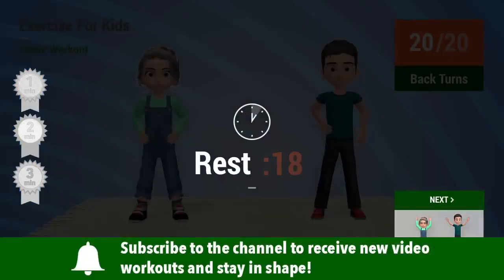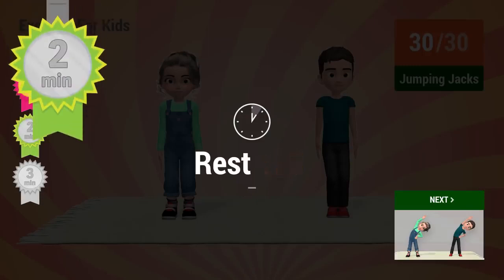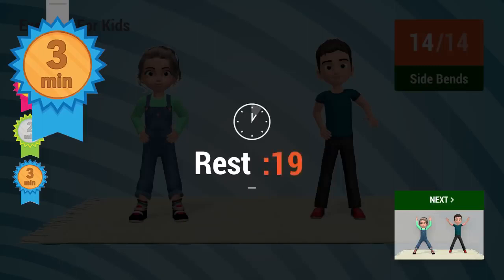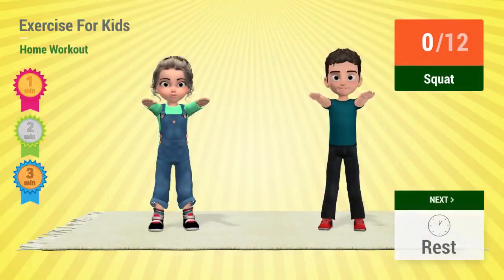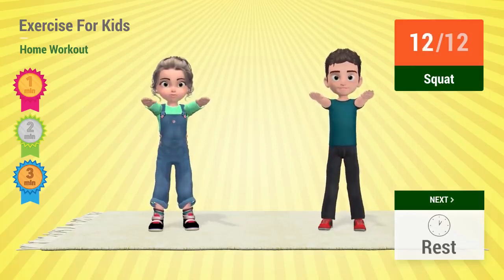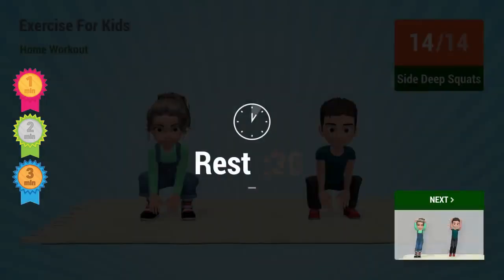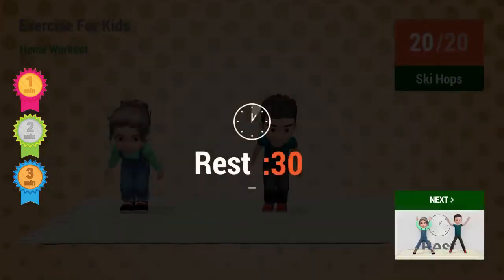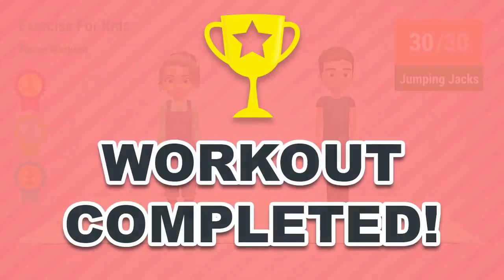9 Min Exercise Home Workout | exercise at home | full body workout routine at home without equipment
As We know now a days we have no time for exercise and going to gym but i promise this 9 min video change your life, not only to make strong by physically as well as mentally . I request to all of  you ,Please give  only 9 min exercise daily at home without any equipment.

best search keywords

9 Min Exercise Home Workout